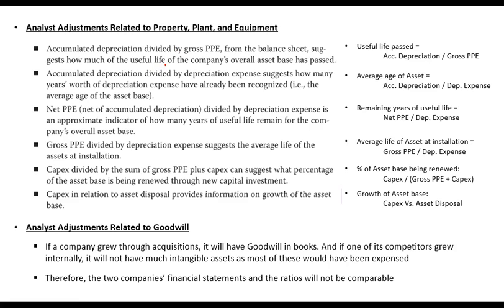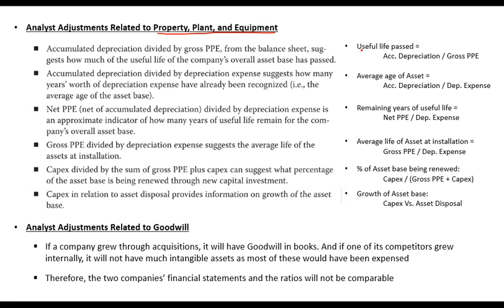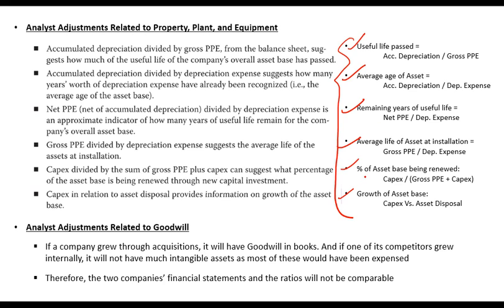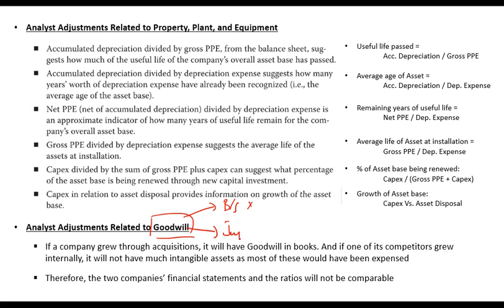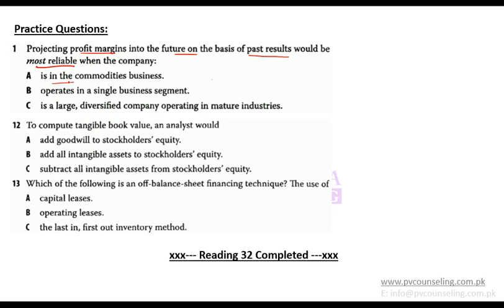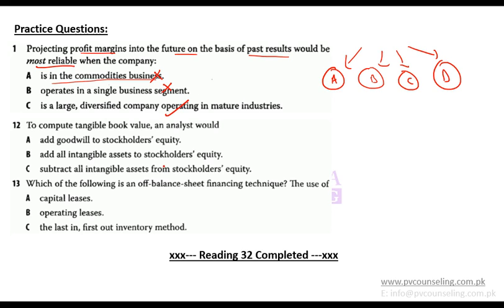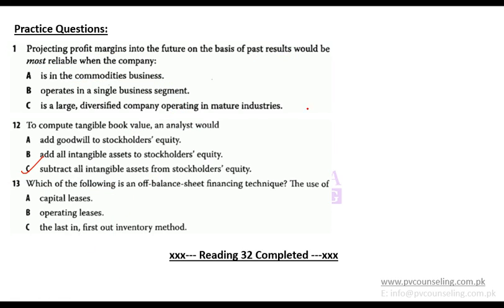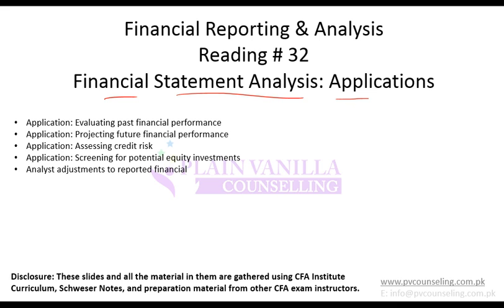CFA L1 Reading 26B: Applications of Financial Statement Analysis